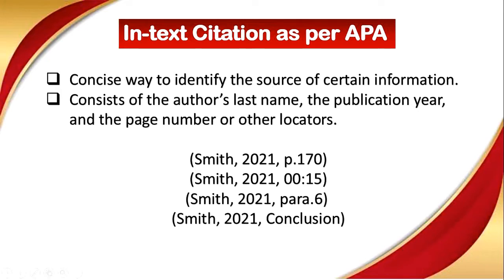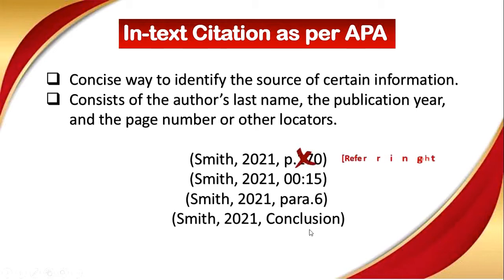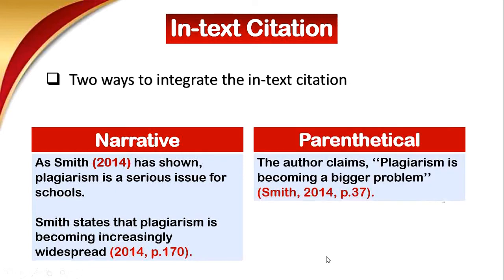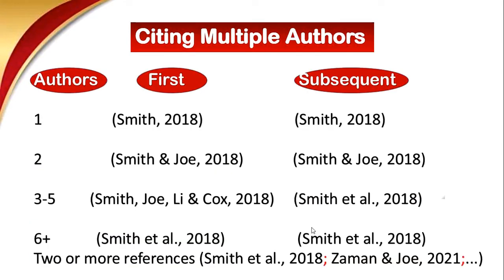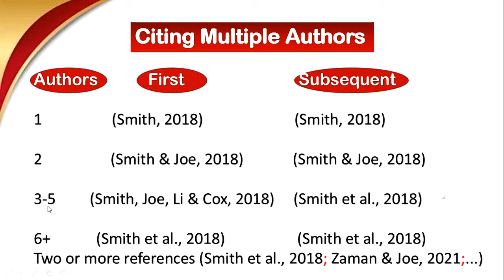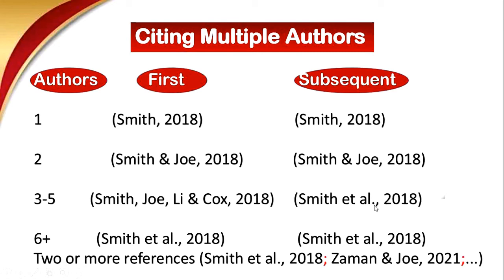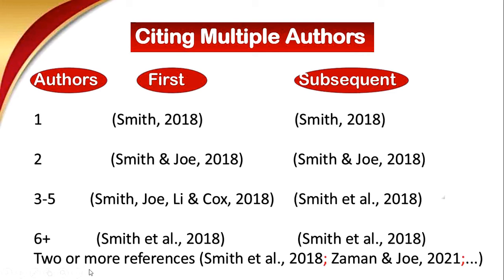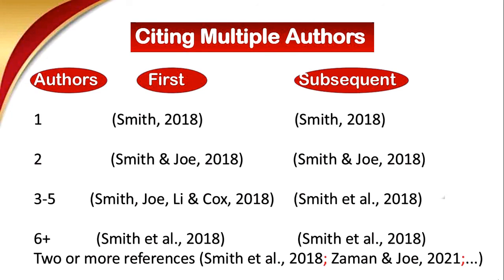In-text Citation / Citing Multiple Authors As Per APA / Narrative & Parenthetical In-text Citation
Citing Multiple Authors As Per APA
In-text Citation
Narrative & Parenthetical In-text Citation
Referencing